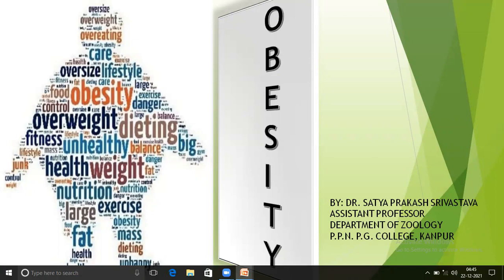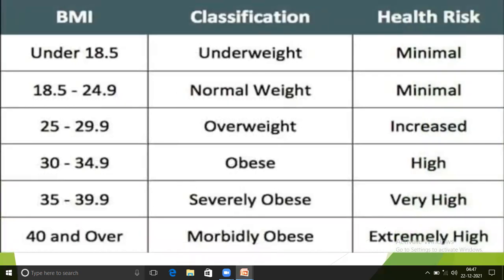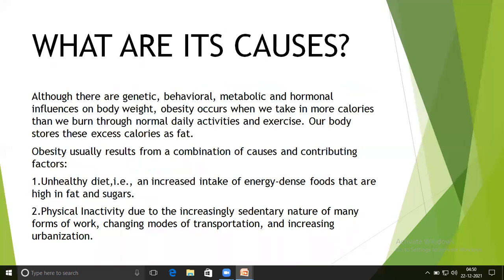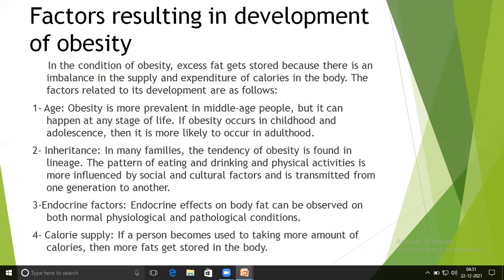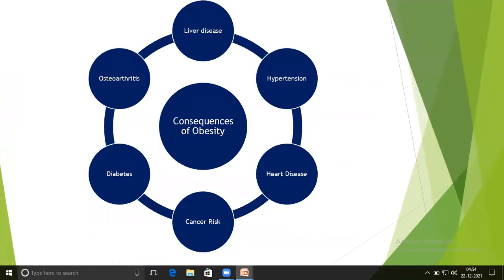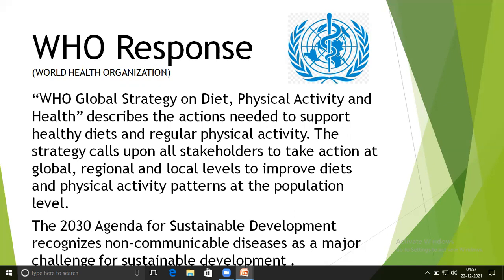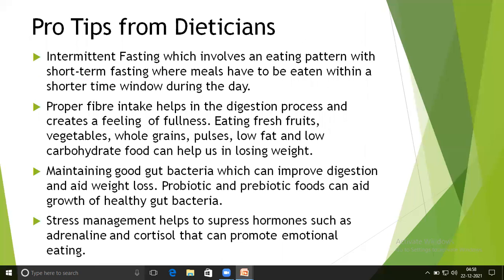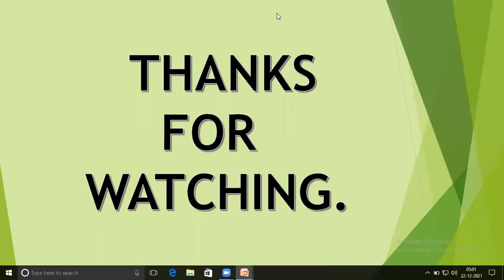Unit IV: 4. Community Health Concept by Dr. S. P. Srivastava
Causes of common diseases prevalent in the society and nutrition requirement: Obesity